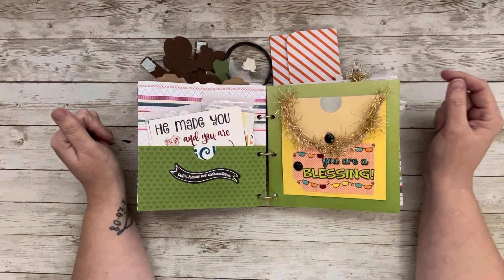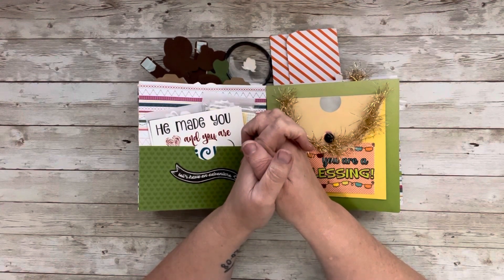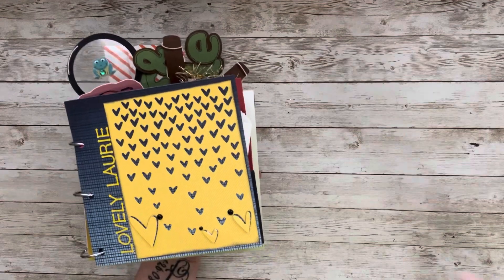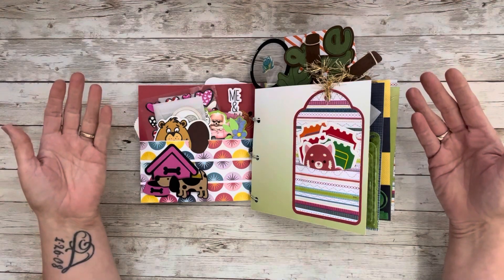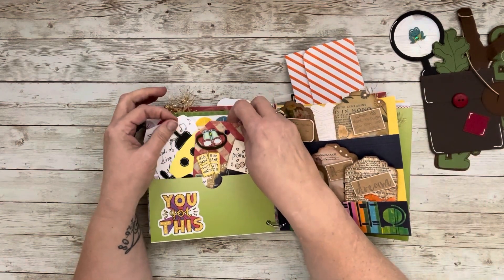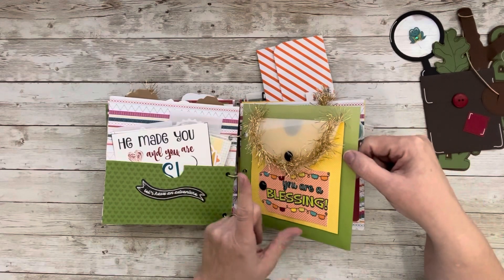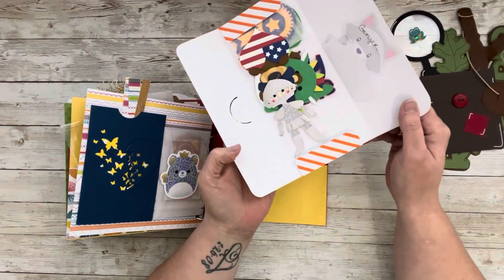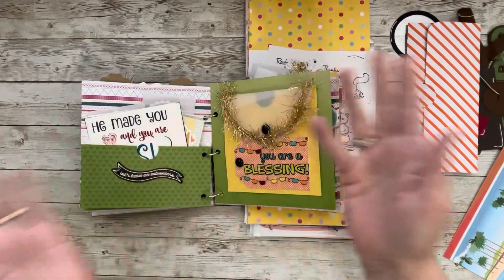DIY 6x6 Ephemera Pocket Book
I want to thank all of my scrappy friends who donated to create this gift for captain Laurie. I also wish to say thank you to Laurie and all of my captains who make swaps on Ginger's Corner Possible. Come join us in the fun and lifting each other up on Ginger's Corner.